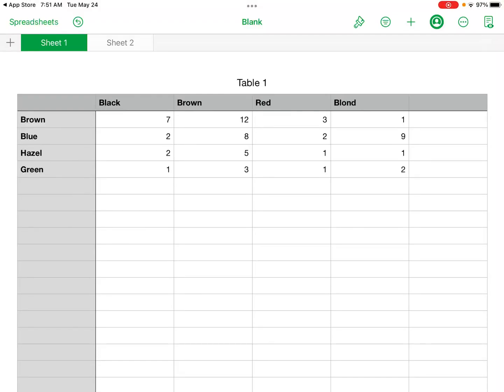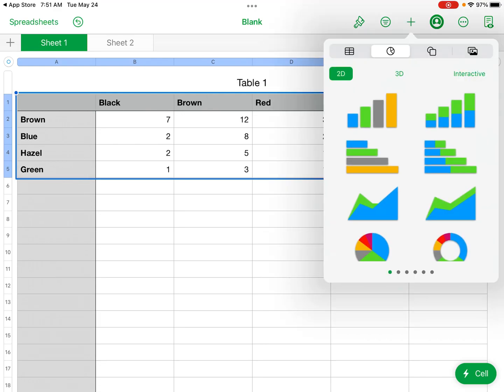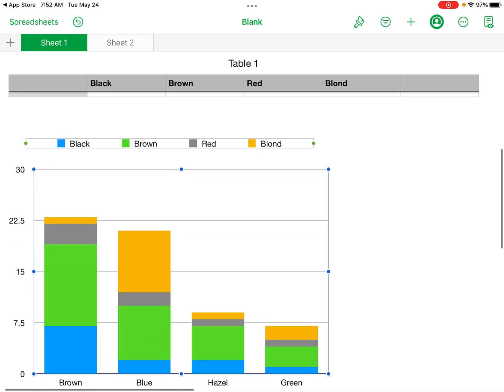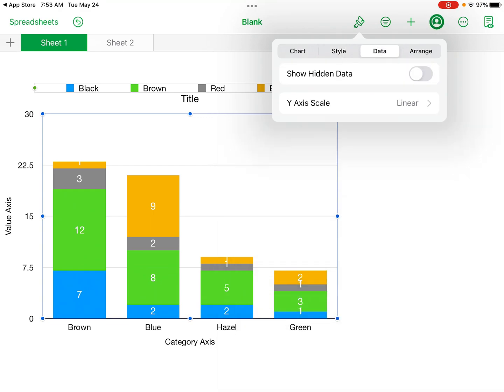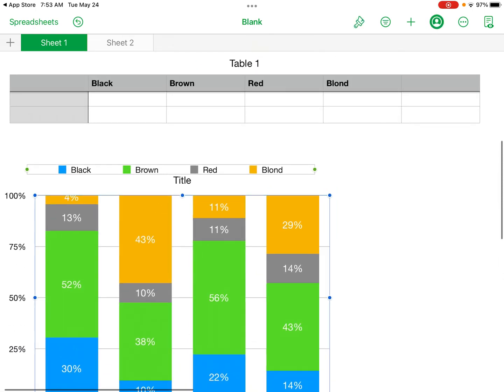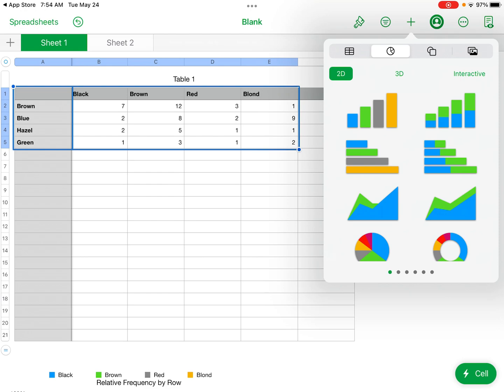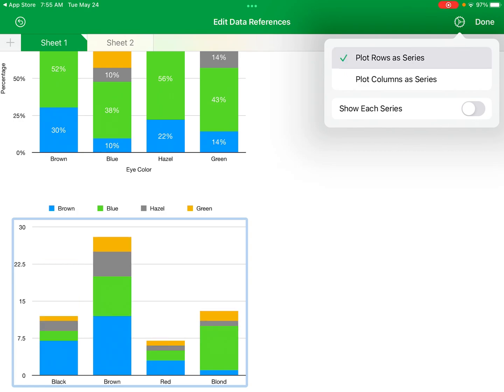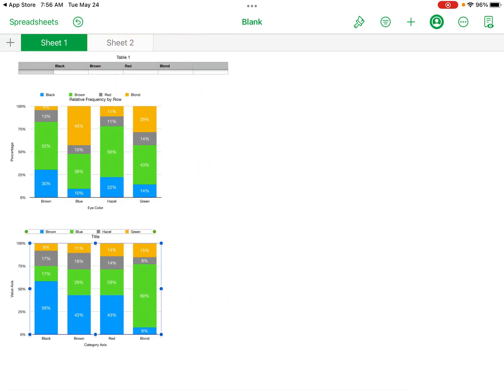Using Numbers App to Create Stacked Bar Graphs from Two-Way Tables